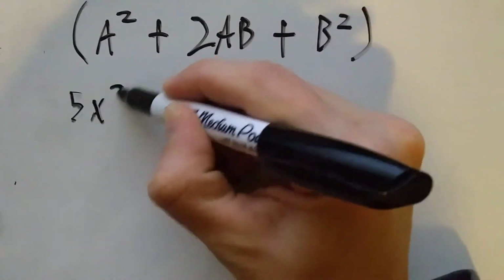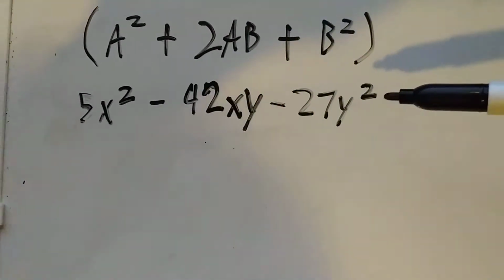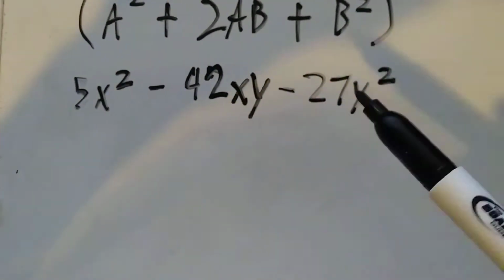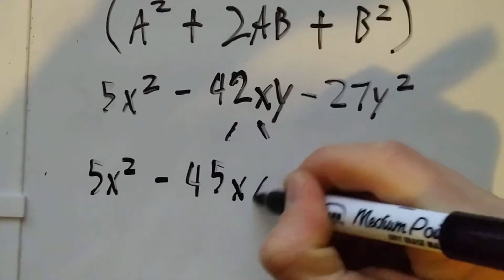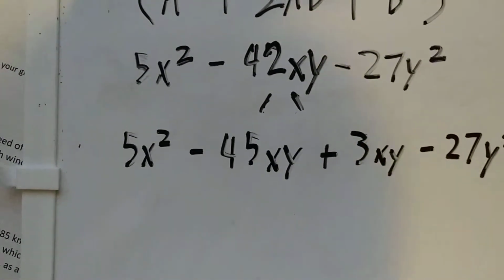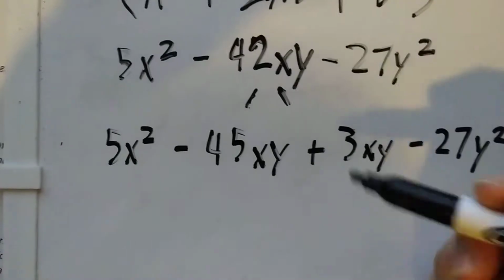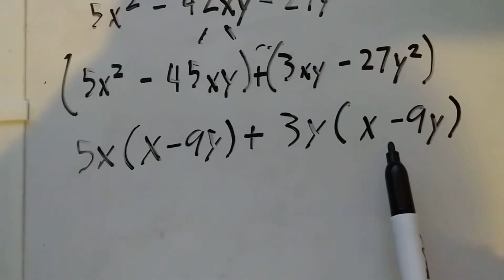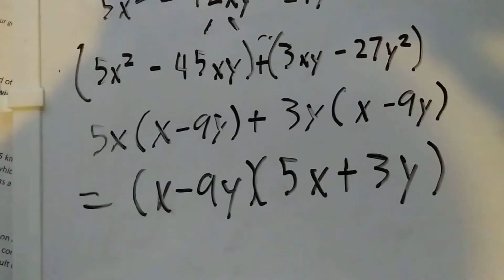solving a trinomial with 2 variables